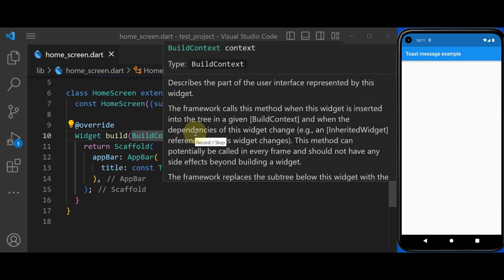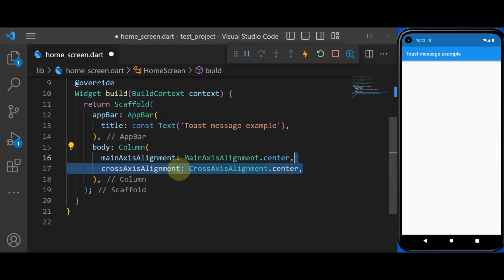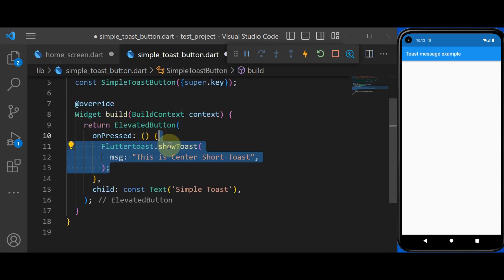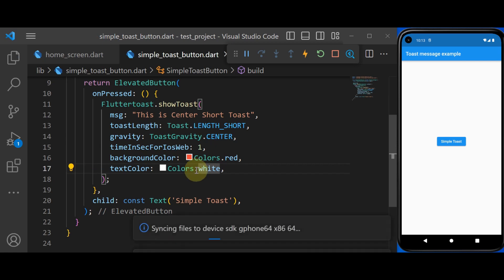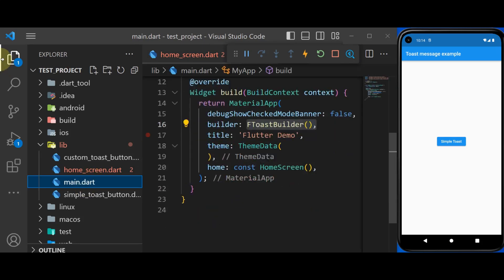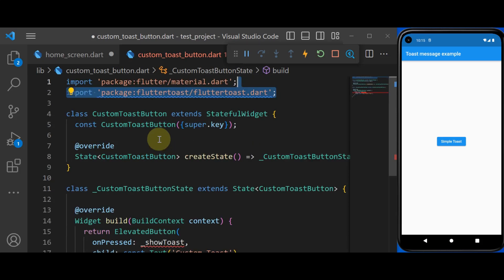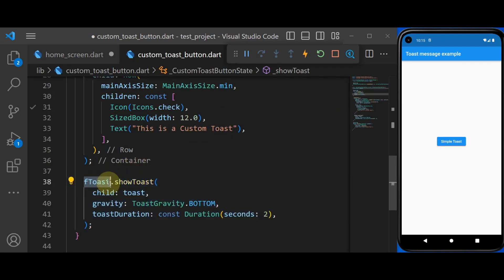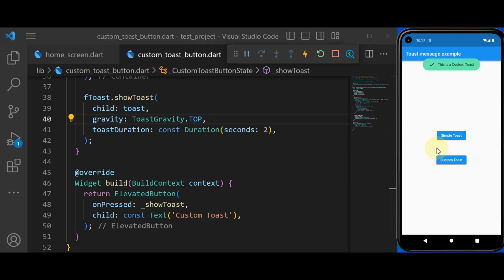How to Create Toast Message in Flutter Tutorial | Android & iOS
In this tutorial we will learn how to create different kinds of Toast Messages in Flutter.

Flutter toast message
Flutter toast message example
Toast Message Tutorial
Widget of the day
How to show toast message in flutter